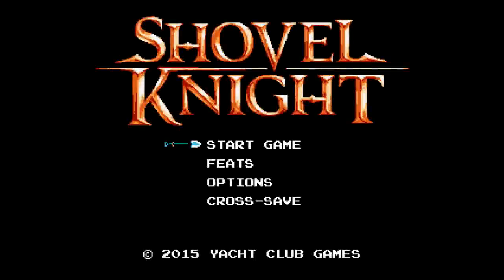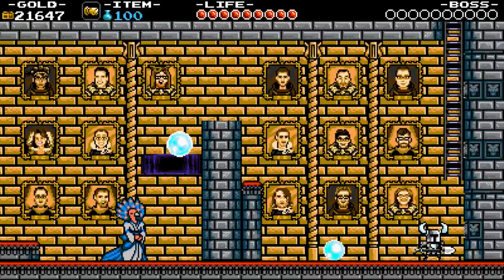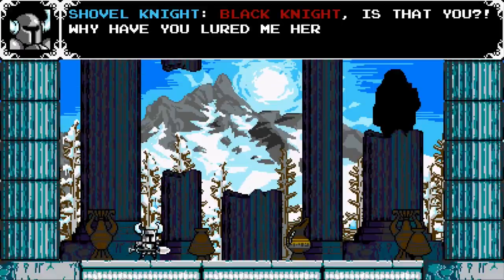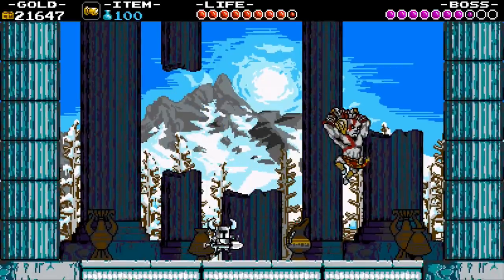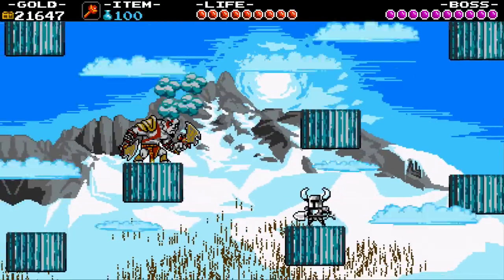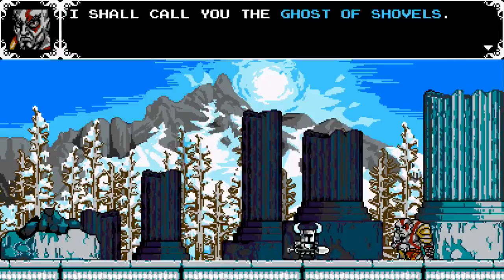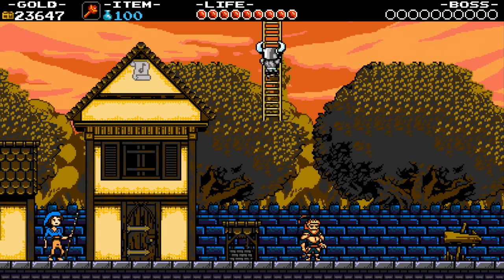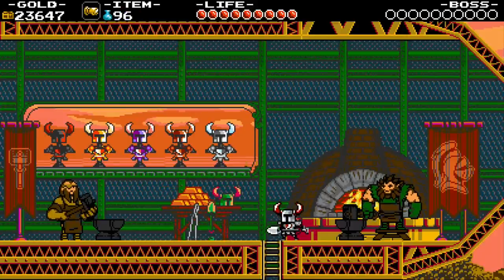Kratos Boss Fight! - Shovel Knight (PS4/PS3/PS Vita)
Checking out the PlayStation exclusive Kratos boss fight in Shovel Knight!

Ask.fm: ask.fm/MrZebraGamer